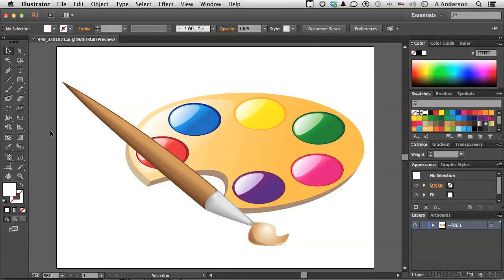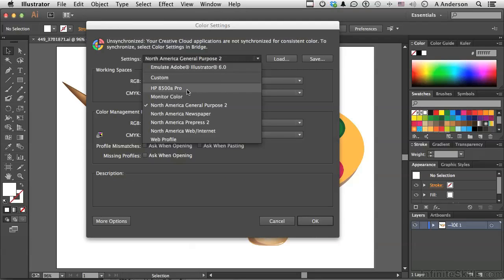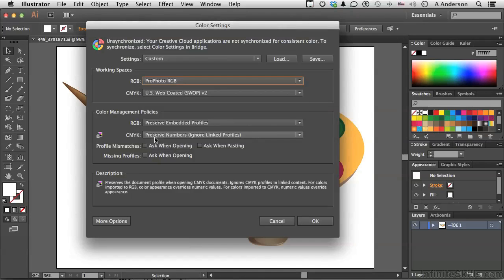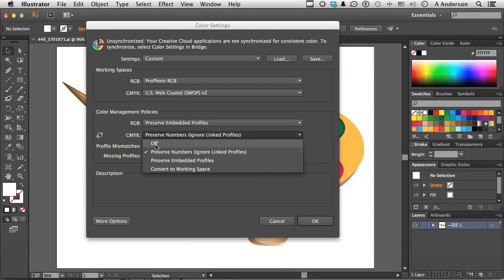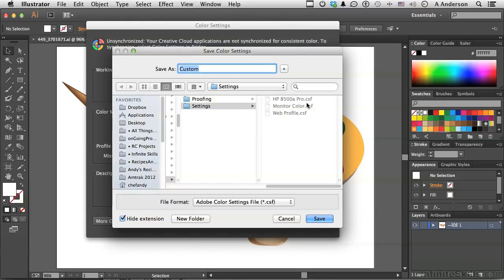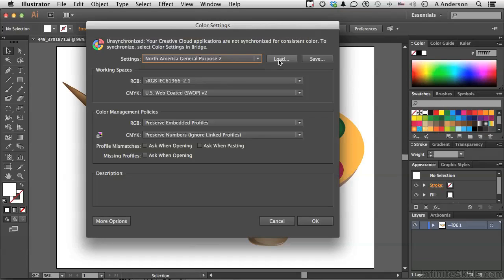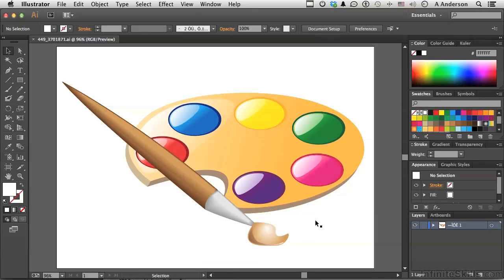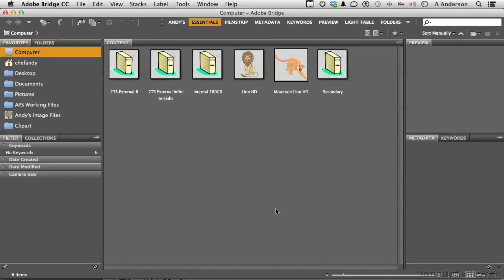Learning Adobe Illustrator CC-32